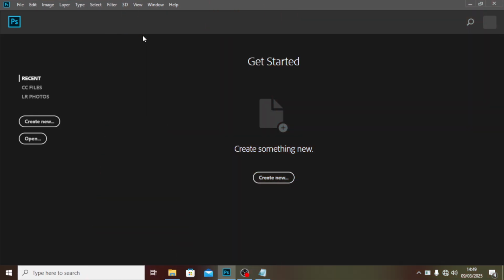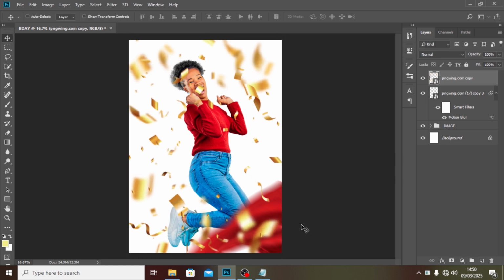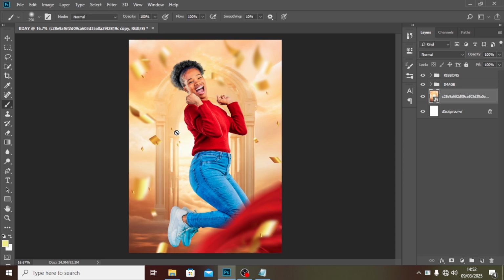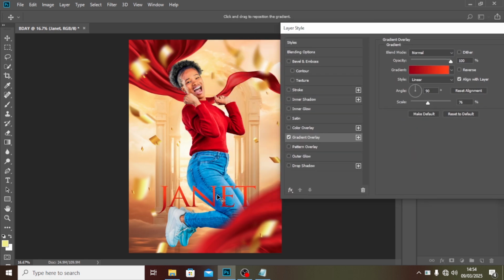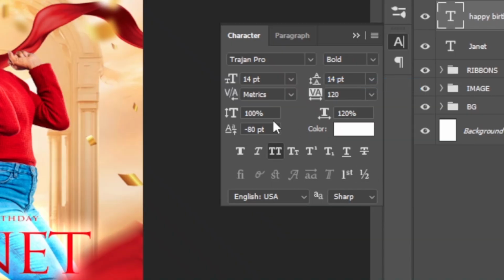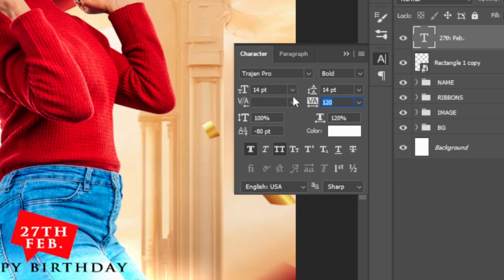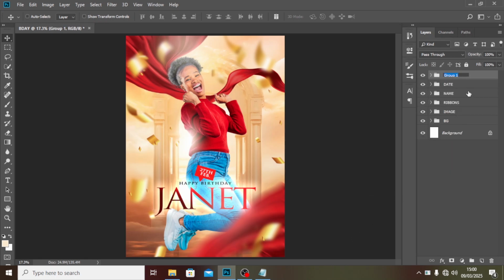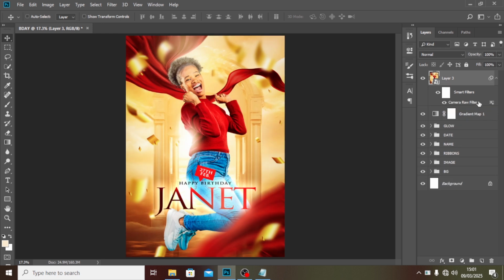How to design your own HAPPY BIRTHDAY Flyers | Photoshop Flyer Tutorial For Beginners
I teach you how to make a Birthday Poster Design in Photoshop step by step.